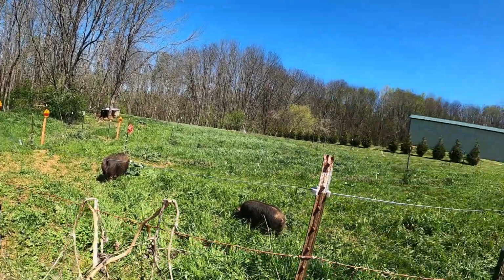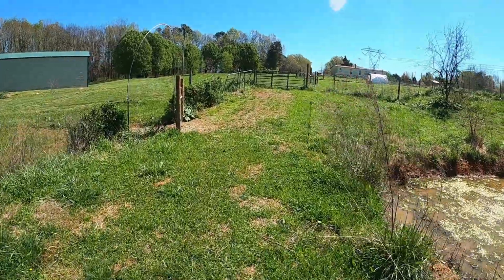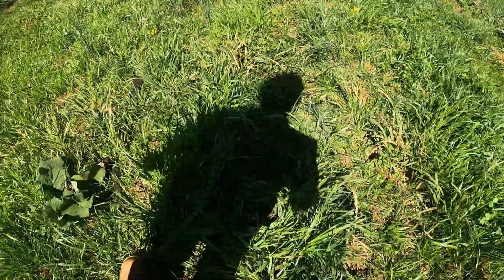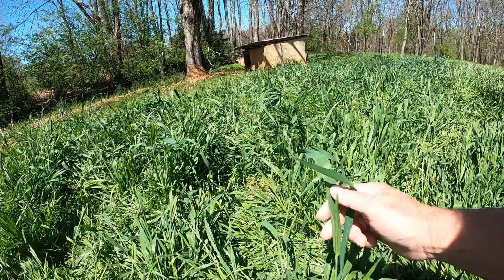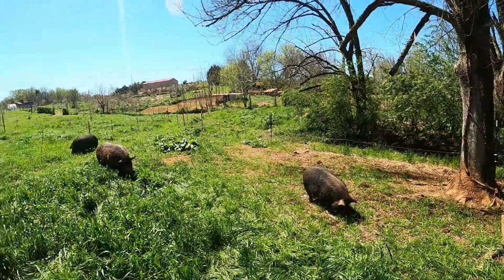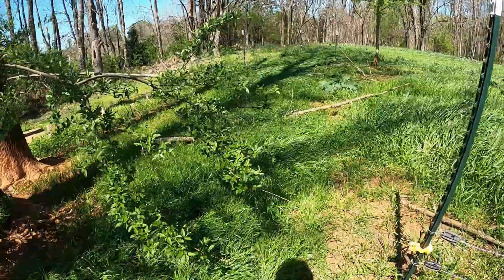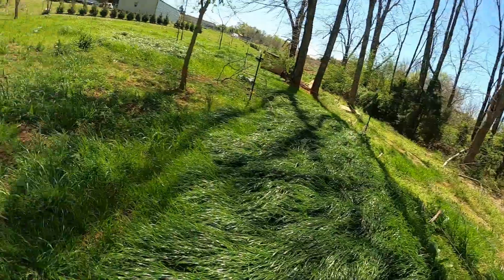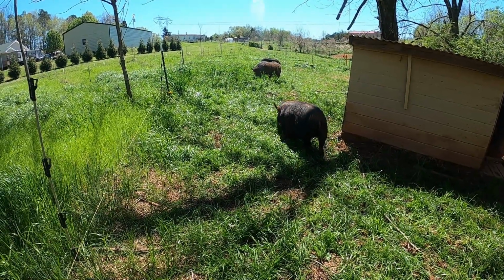3 PROBLEMS SOLVED WITH 1 SOLUTION pastureraised Pigs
THE PROBLEM IS THE SOLUTION! It's a win, win, win :)

Thank you for joining us as we learn, share, and grow together!